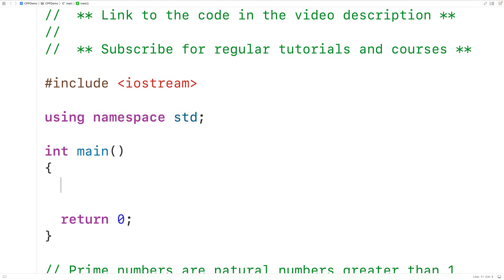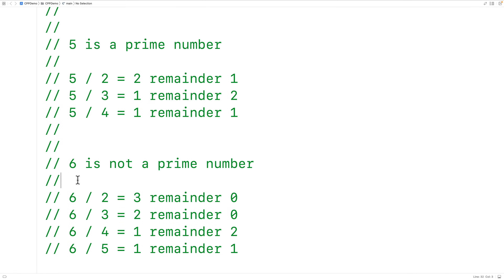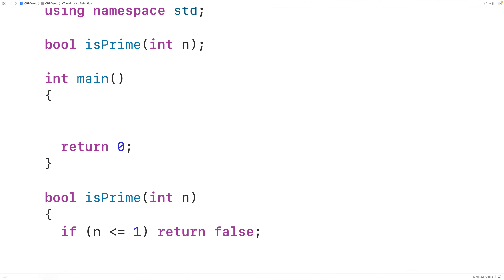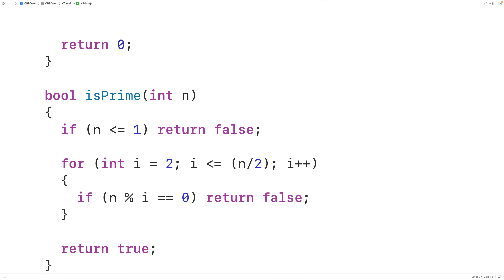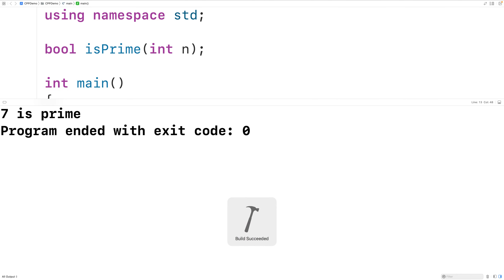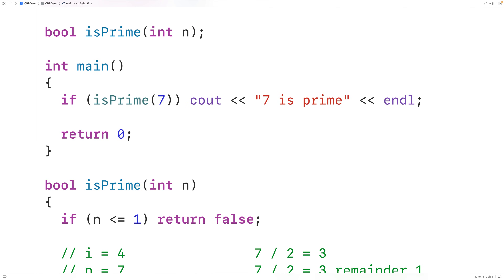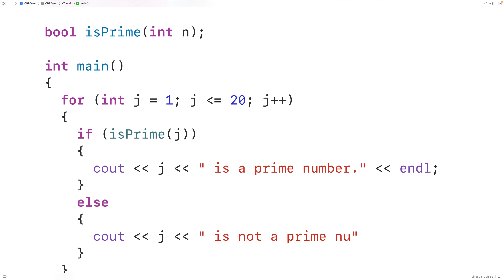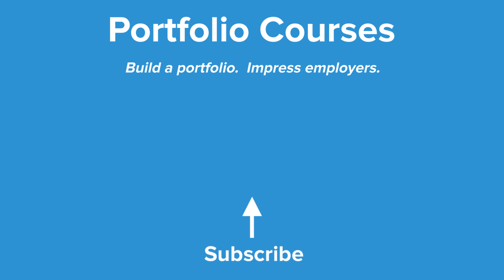Check If A Number Is Prime | C++ Example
Check if a number is prime or not using C++.  Source code to build a portfolio that will impress employers!